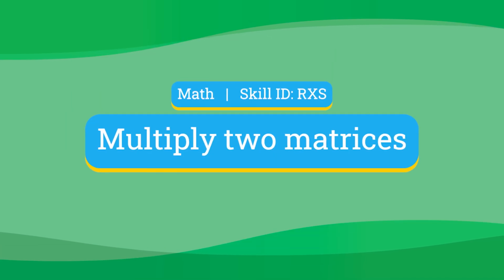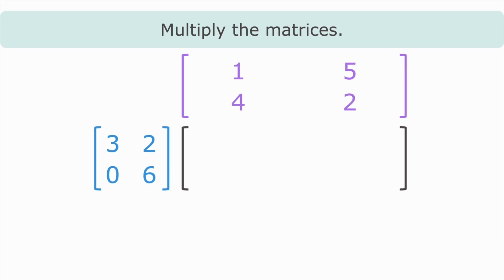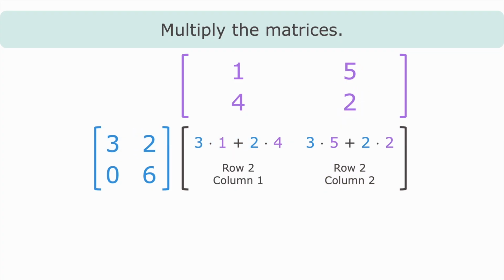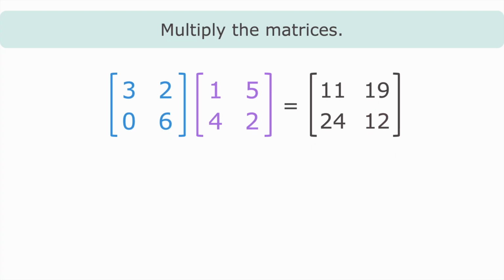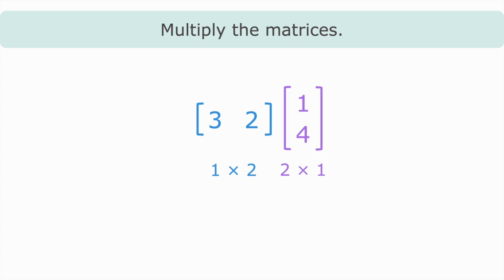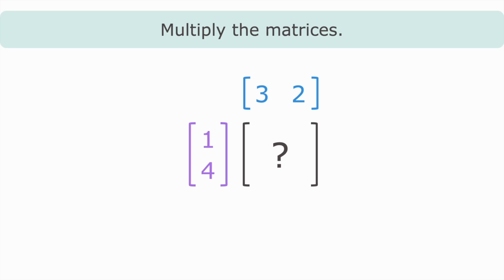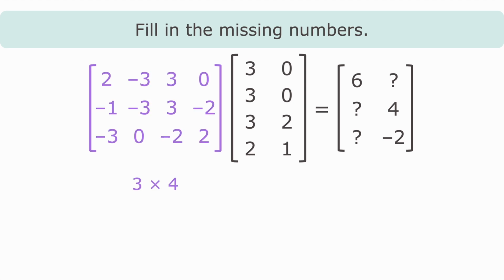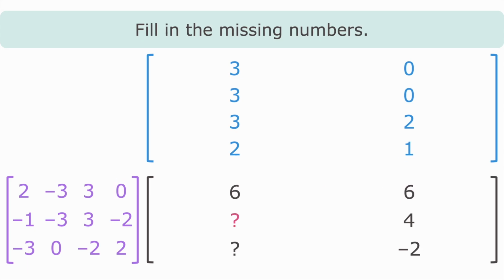Matrix Multiplication Made Easy | Dimensions, Rules & Practice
Master matrix multiplication with this quick and easy math lesson! Learn how to check matrix dimensions, set up calculations using a handy visual trick, and solve problems with confidence.

In this video, we'll walk through step-by-step examples of multiplying matrices of various sizes—from basic 2 by 2 matrices to non-square matrices. You'll learn how to quickly determine if two matrices can be multiplied, discover why matrix multiplication is not commutative, and practice finding missing entries in product matrices.

Key Concepts Covered:
💡 Checking Matrix Dimensions: Matching inner dimensions to see if multiplication is possible
💡 Determining Product Size: Using outer dimensions to find the shape of your answer
💡 The Visual Stacking Trick: An easy way to line up rows and columns without getting confused
💡 Non-Commutative Property: Why A x B is not the same as B x A in matrix multiplication
💡 Step-by-Step Calculations: Hand-on practice with positive numbers, negative numbers, and missing values

This lesson is perfect for high school math students, homeschool learners, and anyone looking for a clear, stress-free review of matrix operations!

Ready to try it yourself? Keep practicing matrix multiplication on IXL with interactive questions that adapt to your level

0:00 Intro
0:14 Multiply two 2 x 2 matrices.
2:14 Multiply a 1 x 2 and a 2 x 1 matrix.
3:16 Multiply a 2 x 1 matrix and a 1 x 2 matrix.
4:02 Fill in the missing numbers. Multiply a 3 x 4 and a 4 x 2 matrix.
5:20 Outro